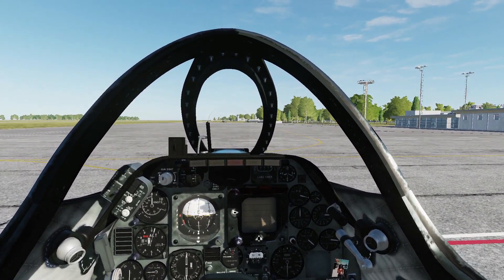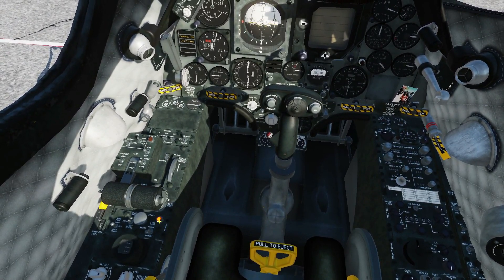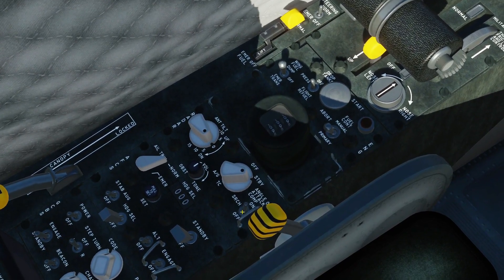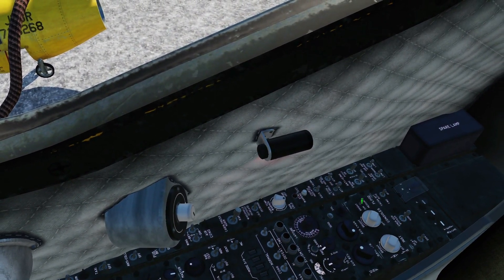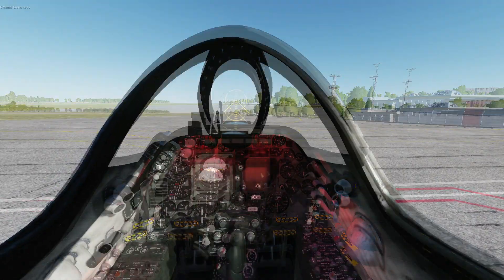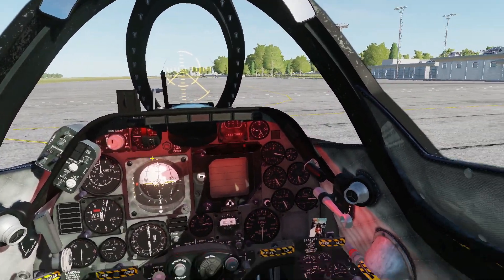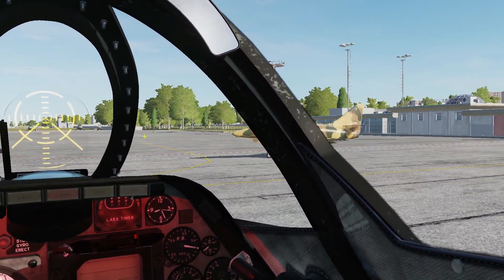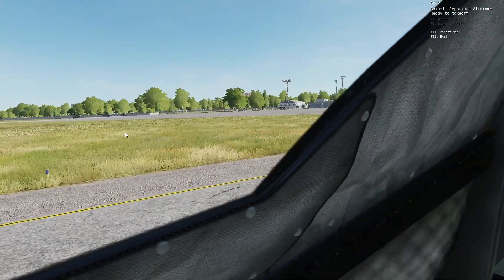A-4E Skyhawk: Cold Start & Taxi Tutorial | DCS WORLD